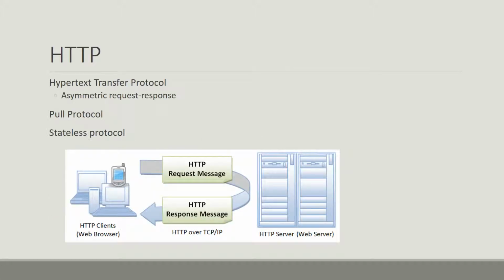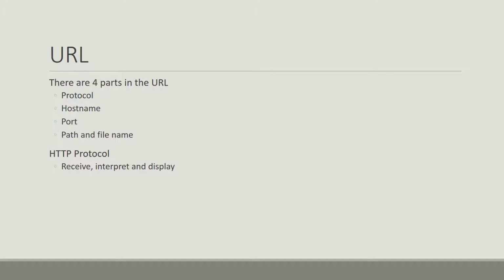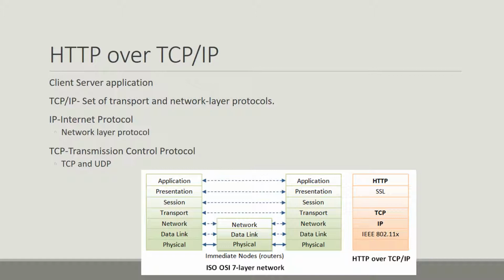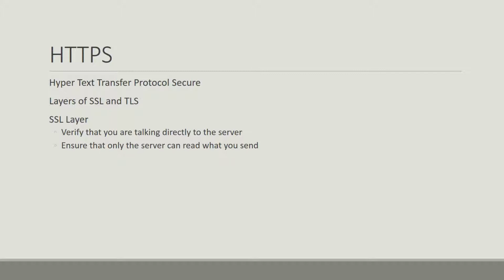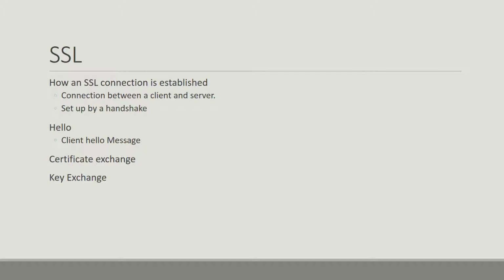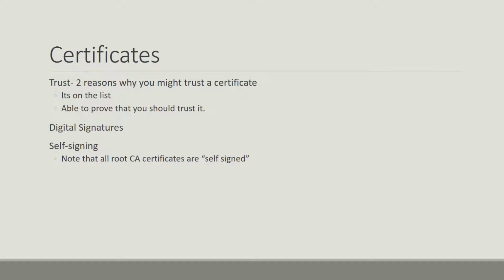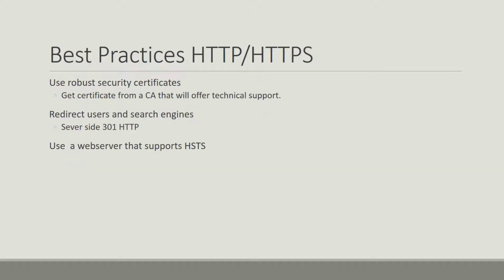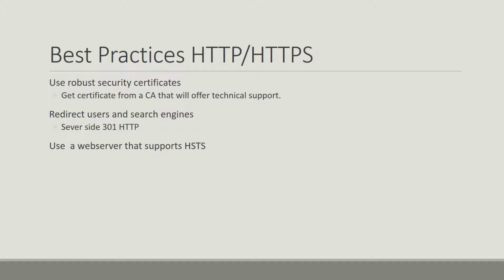HTTP & HTTP’S Preso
ISA4220